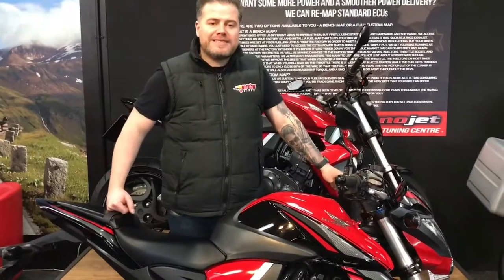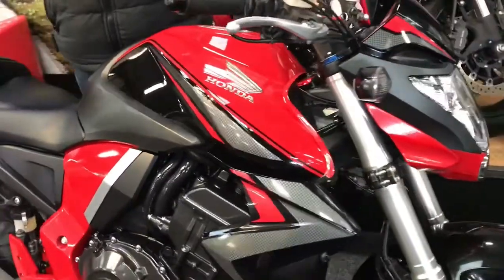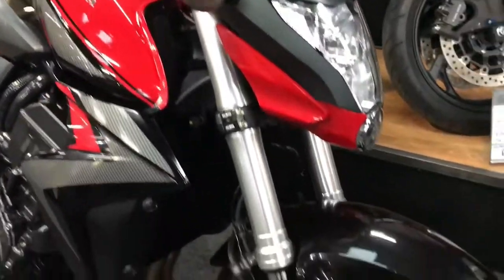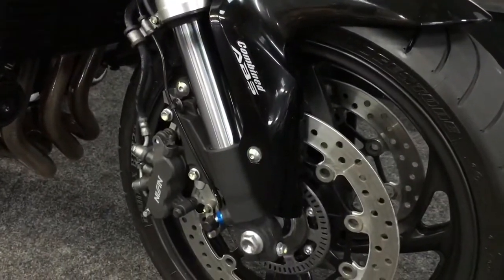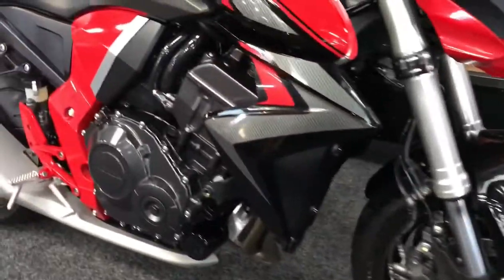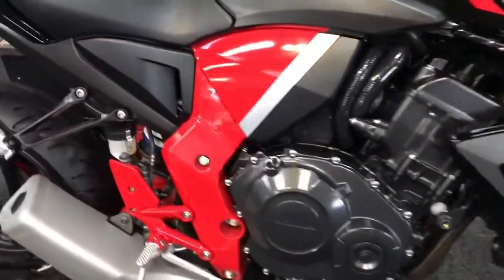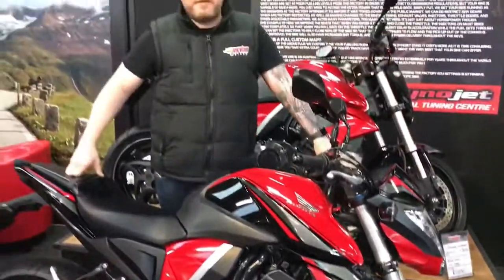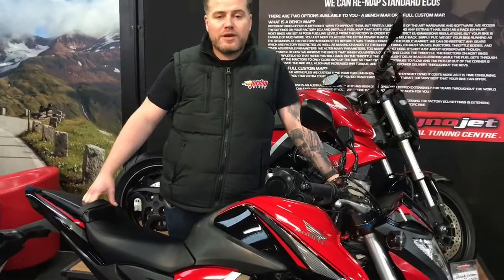JORDAN BIKES - FOR SALE HONDA CB1000R ABS 2015/15 12,074 miles £6290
FOR SALE - Honda CB1000R ABS 2015/15 plate, it's a lovely clean bike that's had 2 owners from new and has a FSH. These are a brilliant all-rounder as they use the engine from the Fireblade, they handle and stop like a sports bike but they're comfy !  It's standard apart from having mirror extenders fitted, and it's all yours for just £6290, a Huuuge saving on new !